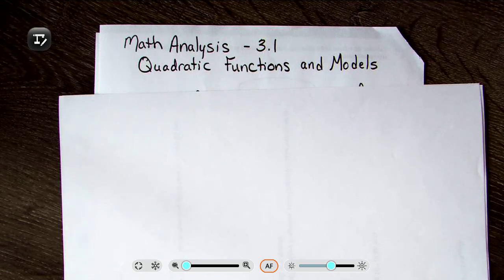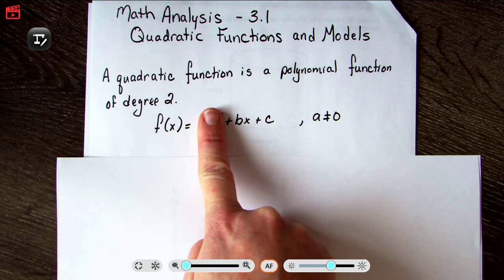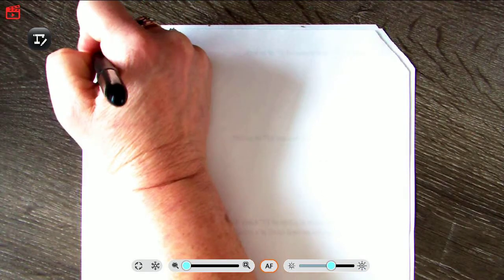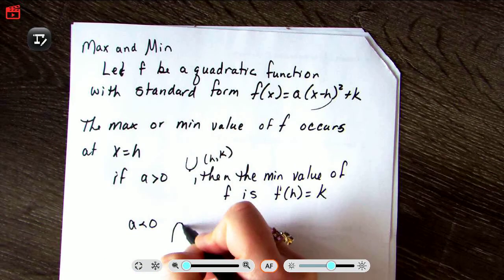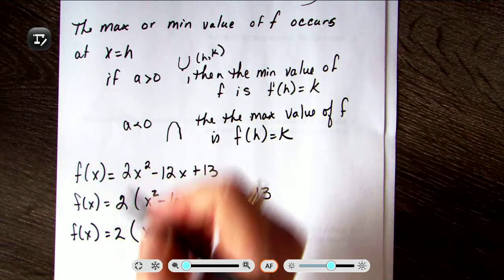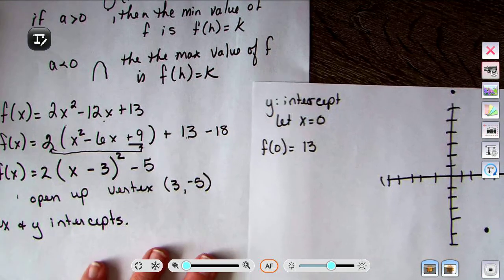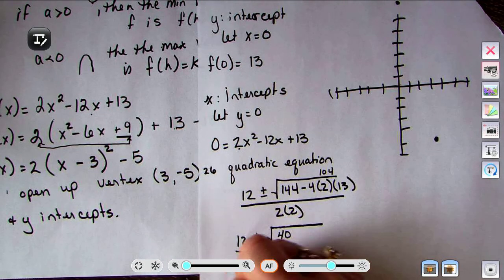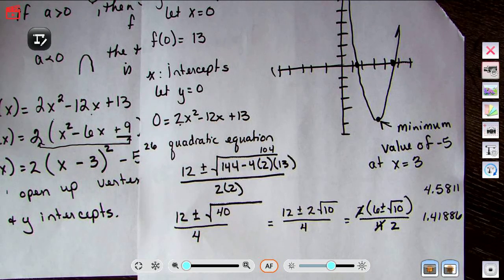Math Analysis 3 1 Quadratic Functions and Models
This video introduces the quadratic function. Its properties, its graph and other important information